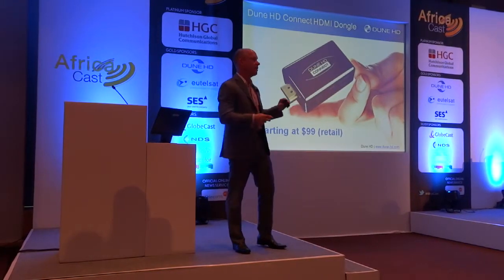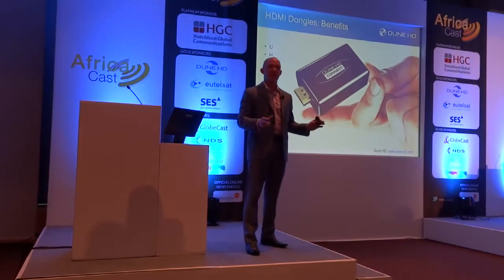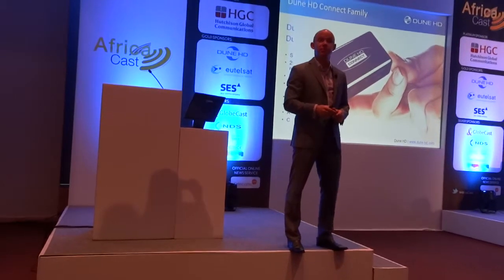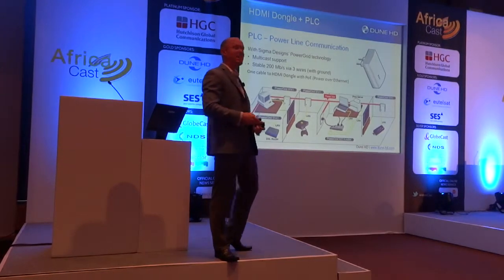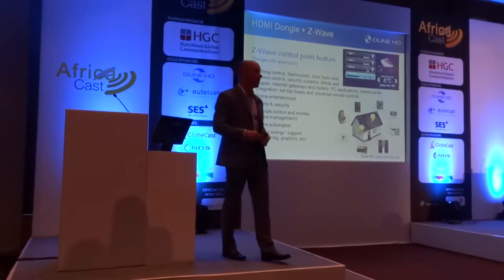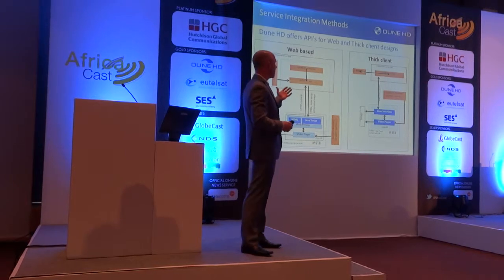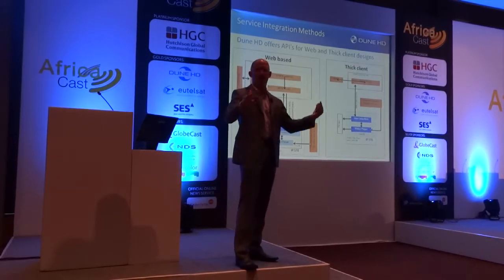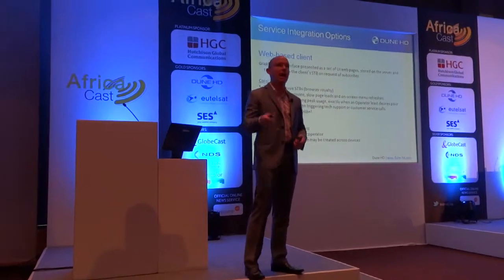Dune HD Connect for Operators talk (part 2)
Presenter: Mark Donnigan